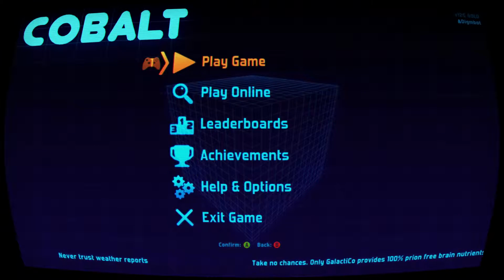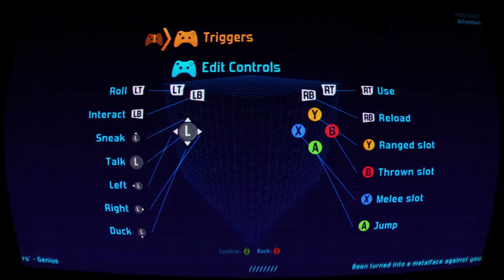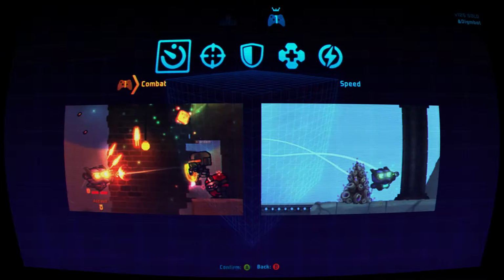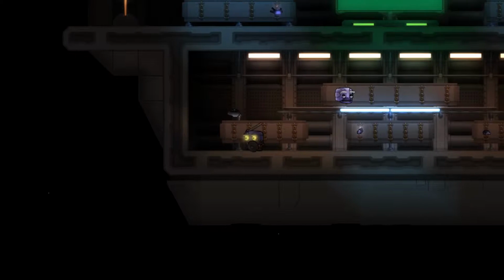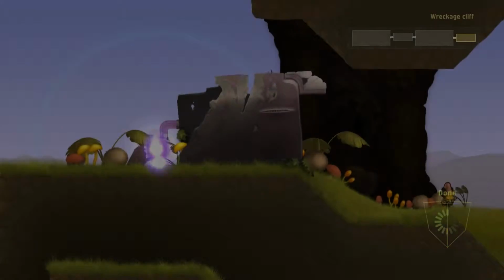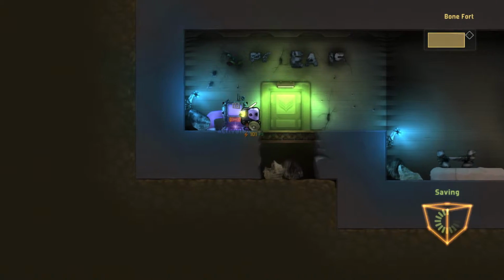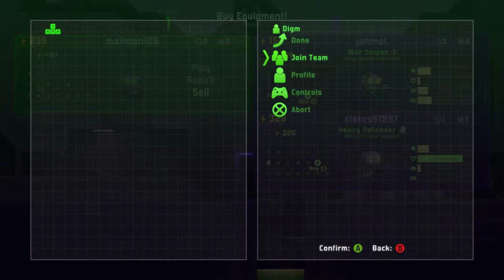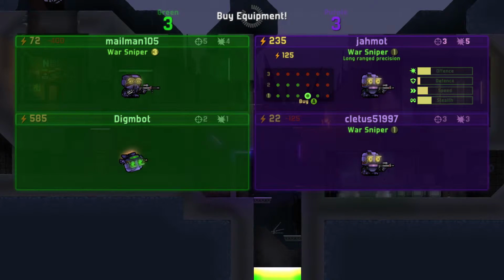First Impressions: Cobalt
Cobalt is a new game from Oxeye Game Studio, published by Mojang. A 2d platformer/shooter/looter with an interesting slow motion mechanic that promises a "Cosmic Quest" in singleplayer and packs in a varied selection of challenges and multiplayer modes it seems like an interesting package. So how does it play?